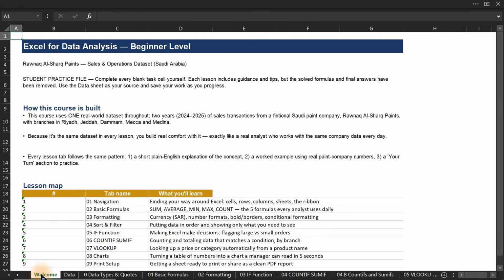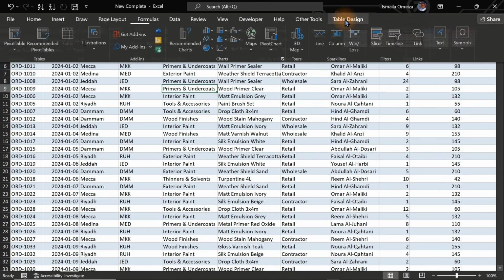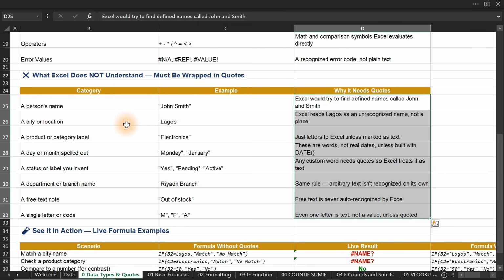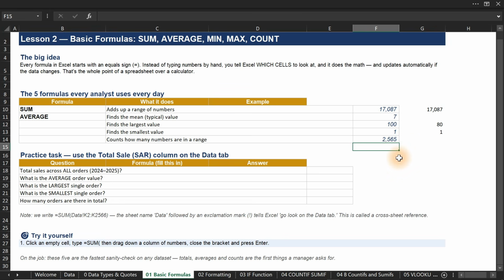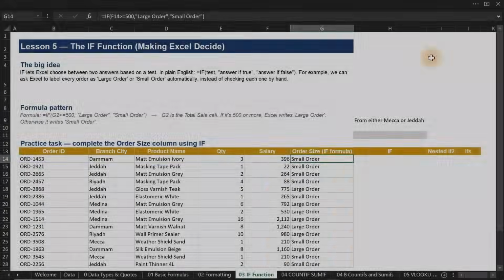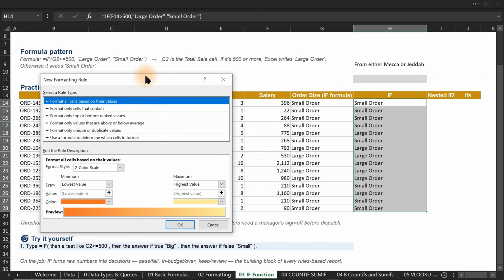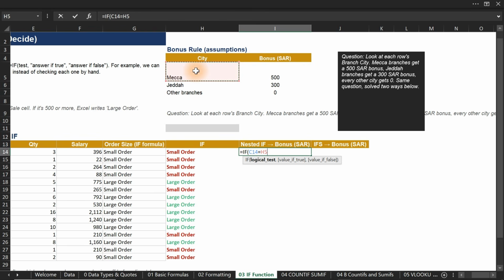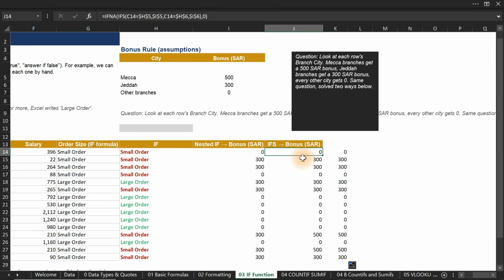Learn Excel by Analyzing Real Data (Beginner Formulas & Functions)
Learn Excel data analysis for beginners using real data, basic Excel formulas and functions. This step-by-step Microsoft Excel tutorial will help you analyse, calculate and understand data even if you are completely new to Excel.

In this beginner-friendly Excel class, you will learn how to organise data properly, create formulas, use essential Excel functions and turn raw information into meaningful business insights.

You will learn:

✅ How to understand and organise an Excel dataset
✅ How to create basic Excel formulas correctly
✅ How to use essential functions for calculations
✅ How to calculate totals, averages, counts and percentages
✅ How to analyse business data step by step
✅ How to avoid common Excel formula errors
✅ How to interpret your results and make better decisions

This tutorial is suitable for students, business owners, aspiring data analysts and anyone who wants to learn Microsoft Excel from the beginning. You do not need any previous Excel or data-analysis experience.

Watch the complete video, practise every step and recreate the analysis yourself. That is the fastest way to improve your Excel skills.